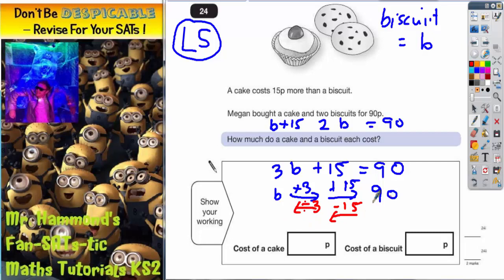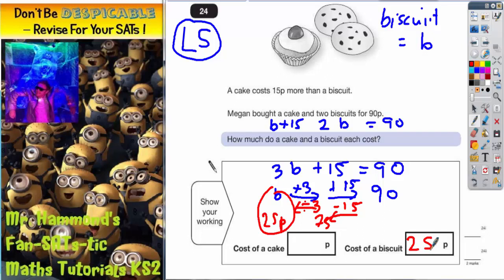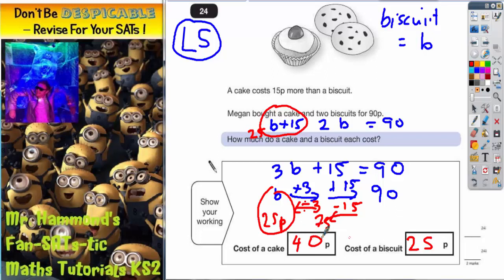Maths KS2 SATS 2013A Q24 ghammond